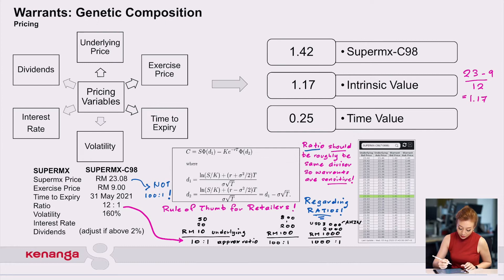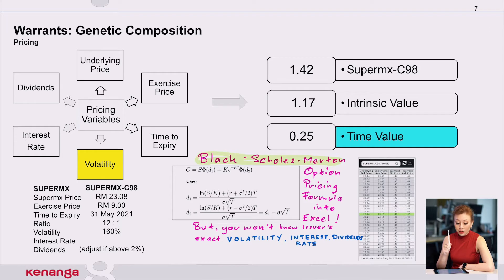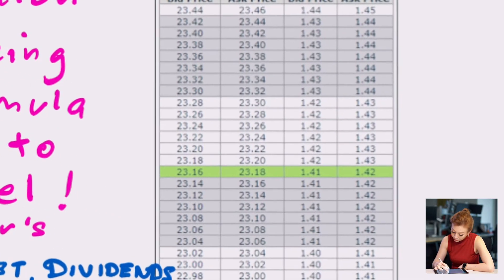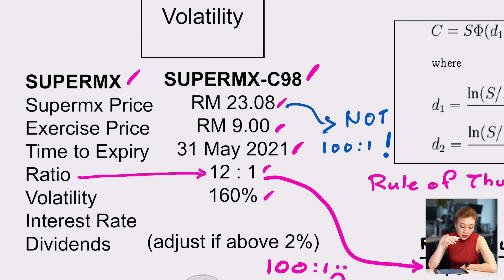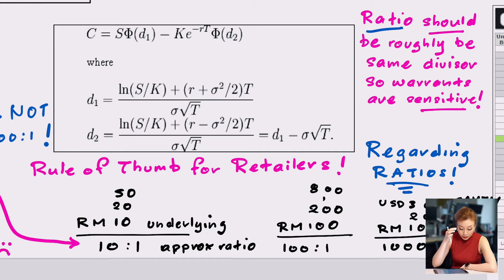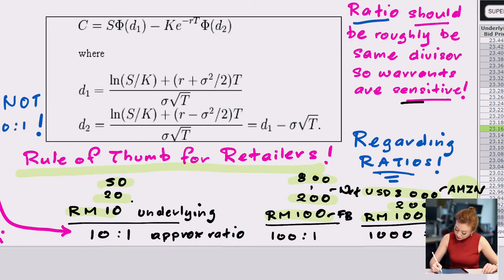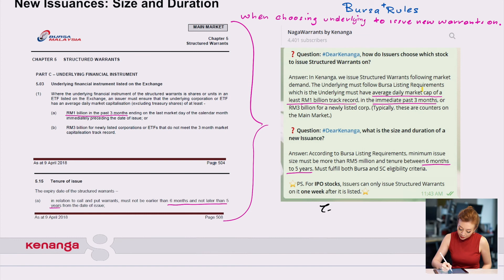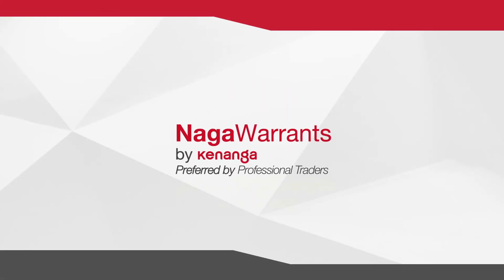Advanced Structured Warrants 1D: What is a Structured Warrant made of?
A common question us Issuers always receive is, What is the Fair Price of your Structured Warrant?

What is it made of? What causes it to *move*? What do all these complicated-sounding terms mean?

In our opinion, most traders just want to know if the price is “fair”.
Here are a few “Rule of Thumbs” to guide you.